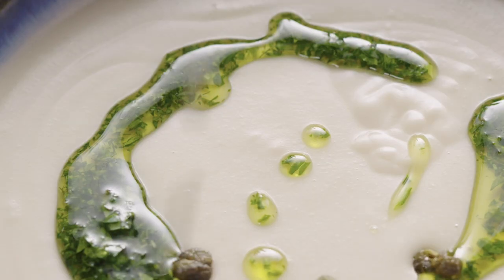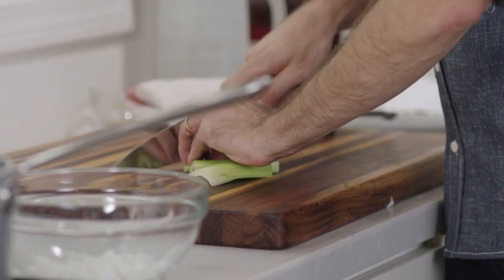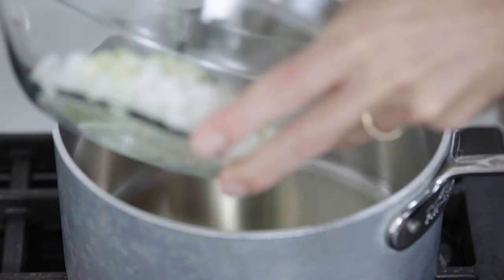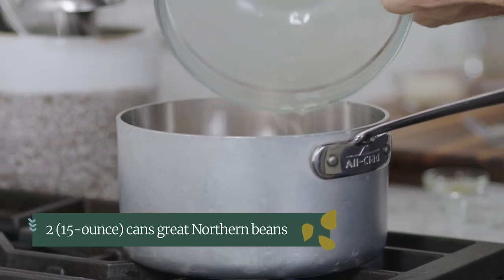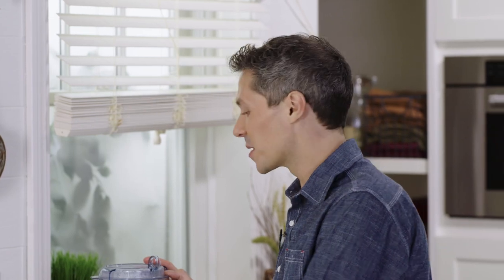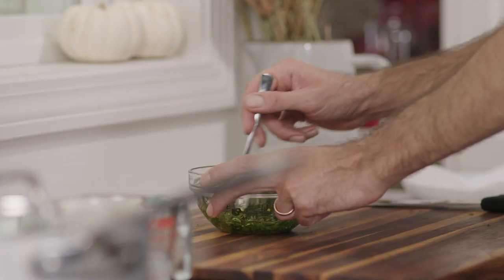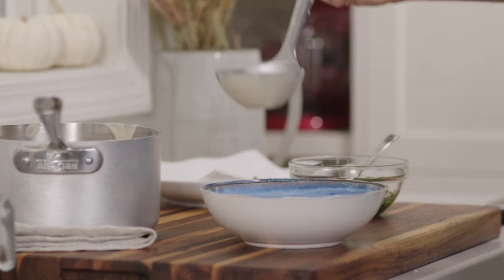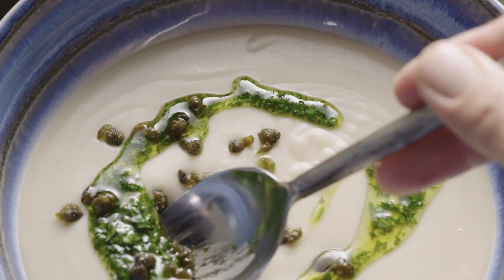White Bean Soup with Crispy Capers | Perfectly Seasonal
Soup season has begun. Joe is here to show you one of his favorite cozy, pantry-friendly soups that can be easily customized with unique toppings.

Get the recipe for White Bean Soup with Herb Oil and Crispy Capers